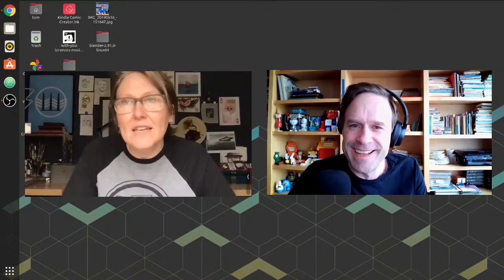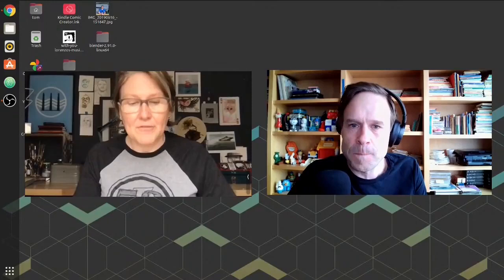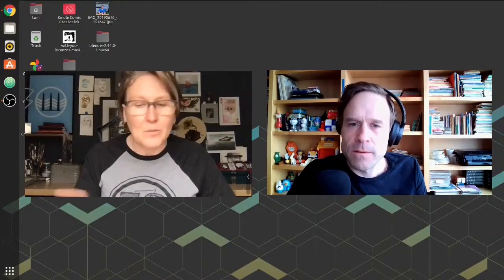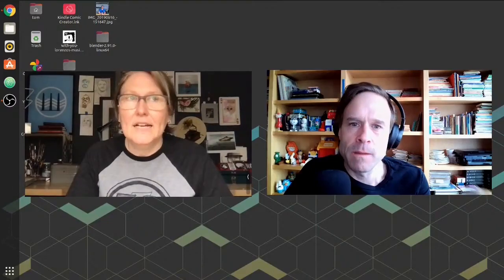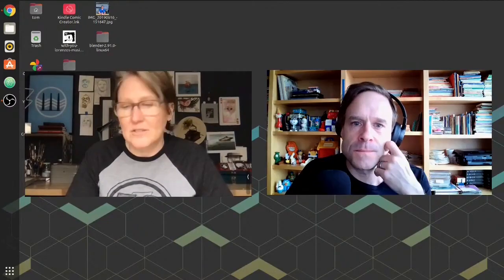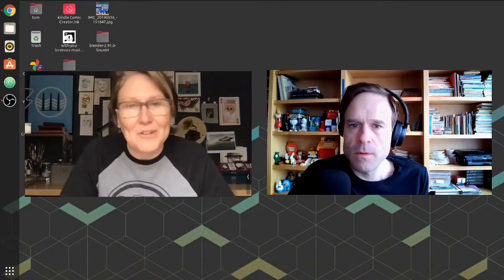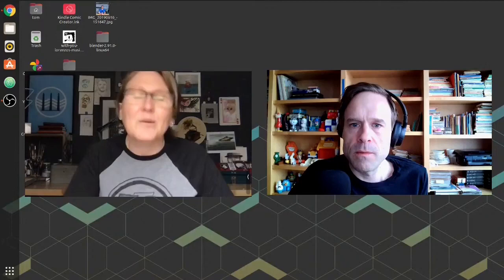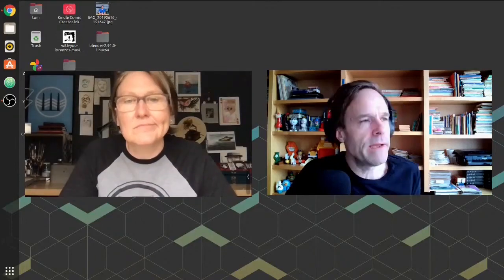This artist found inspiration from the Sktchy app - Tom Ray's Art Podcast Clip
In this clip from the podcast, illustrator Shannon Wang talks about how she found inspiration over the past year using the Sktchy app. Shannon Wang: Illustrator, Painter and Tattoos Tom Ray's Art Podcast